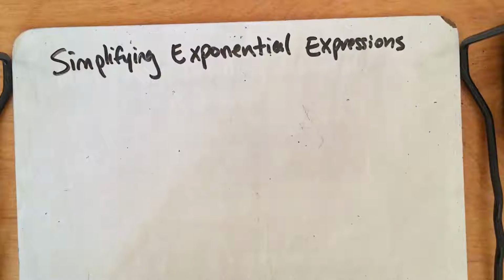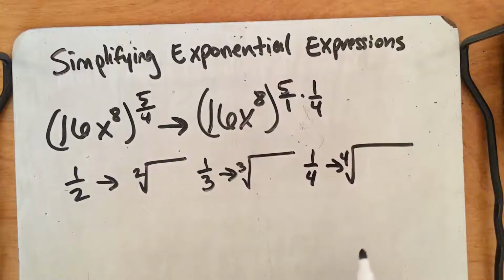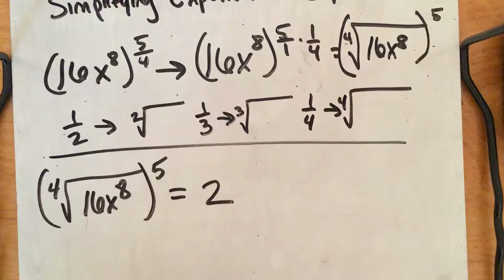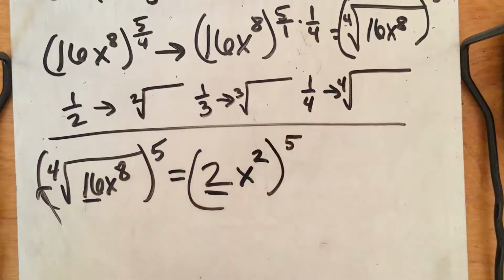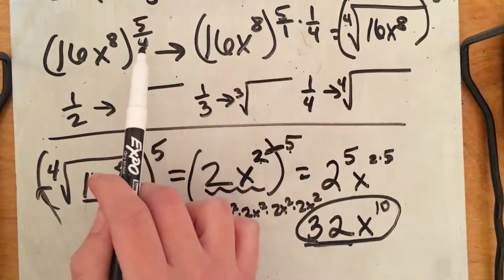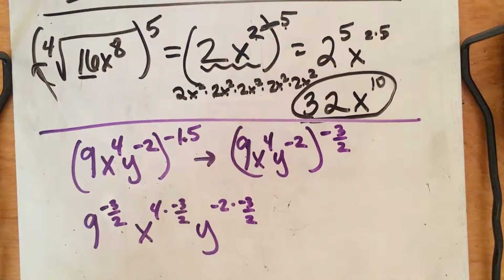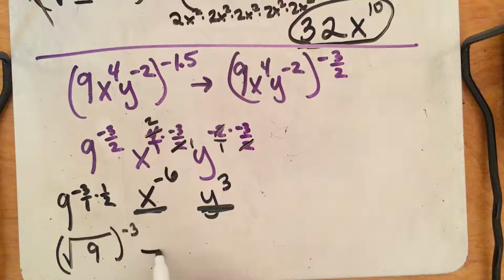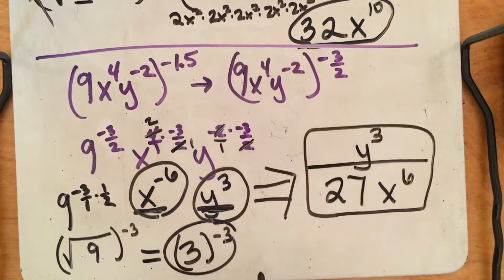Exponents part 1